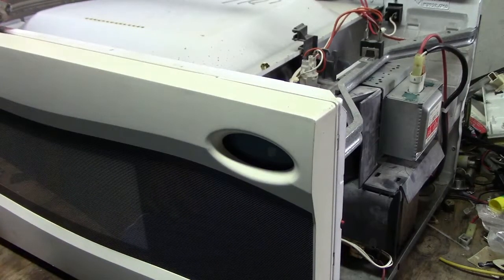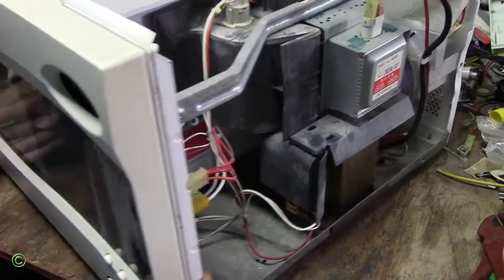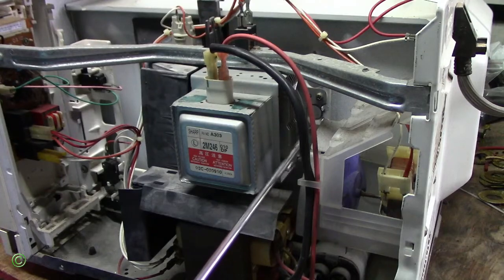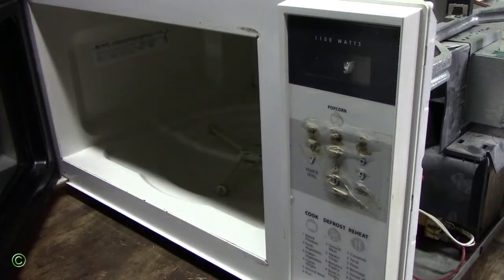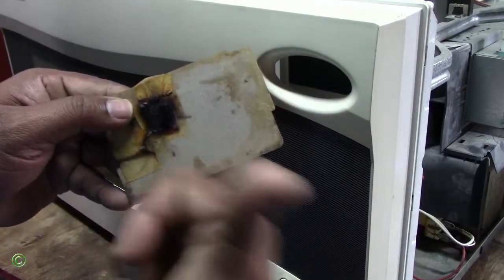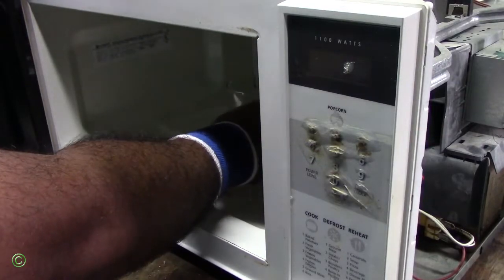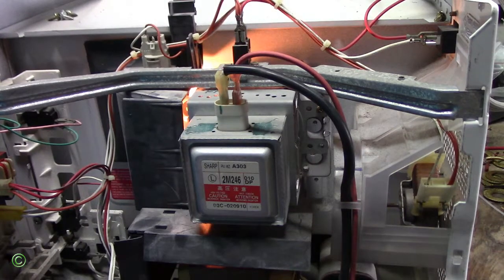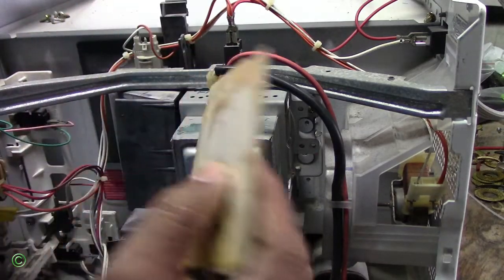Microwave oven keep sparking and making a very loud noise